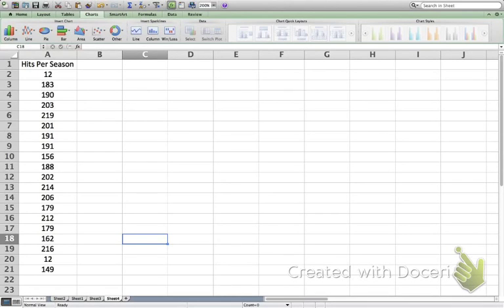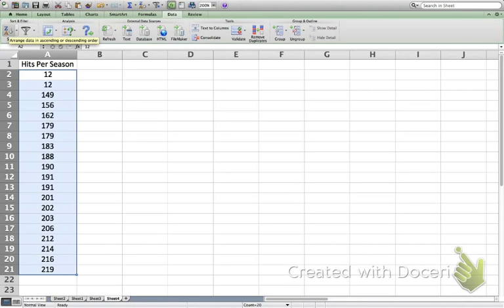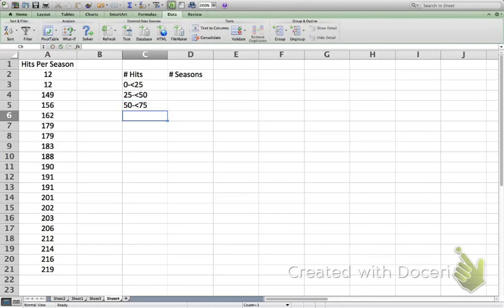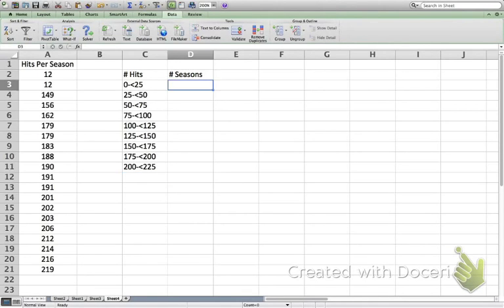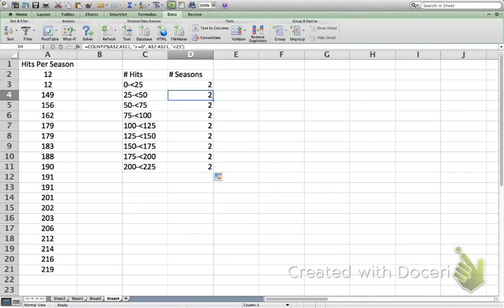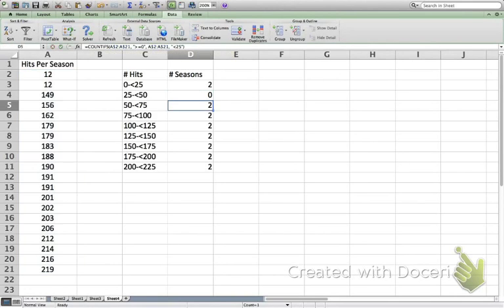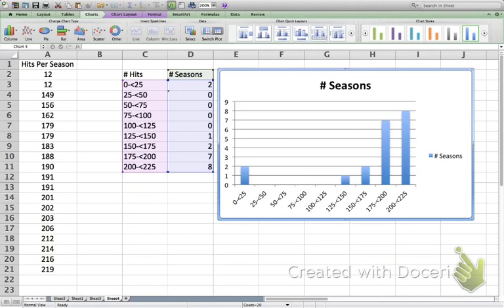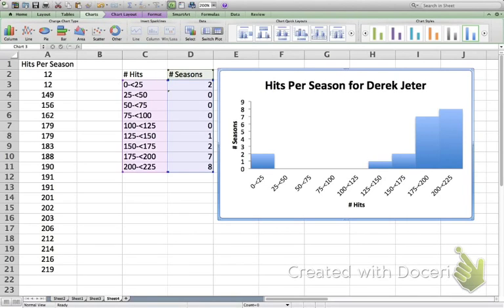Constructing Histograms in Excel for Mac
This video provides a tutorial for constructing a frequency distribution and histogram using excel for Mac.